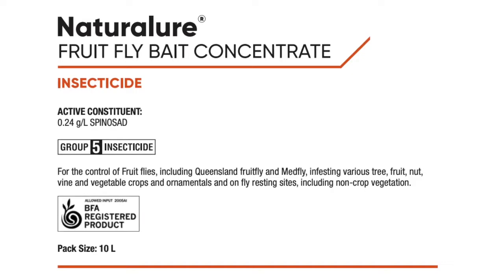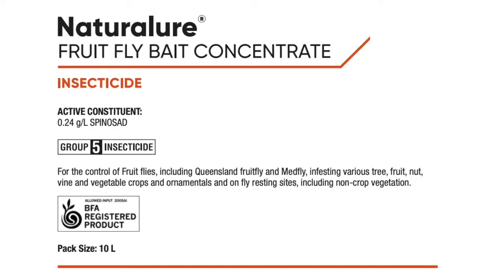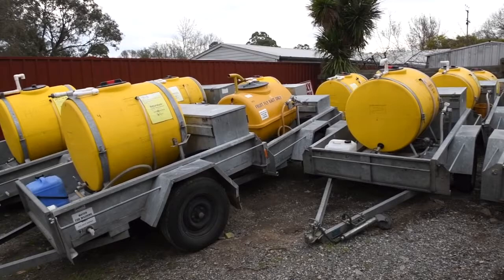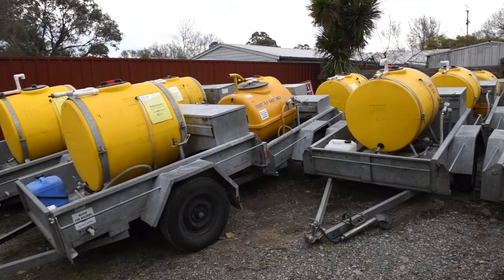Naturalure Fruit Fly Bait part of the SA Biosecurity program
Naturalure Fruit Fly Bait is an organically certified alternative for growers and is registered for control of all fruit fly species in Australia.
Naturalure is registered for use on all tree, fruit, nut, vine and vegetable crops as well as ornamentals. In addition, it may also be used in urban and non-crop areas where fruit flies may be sheltering.
No withholding periods.
No impact on export crops.
Easy to use.
Organic certificiation.